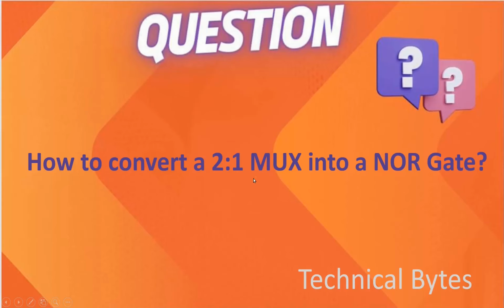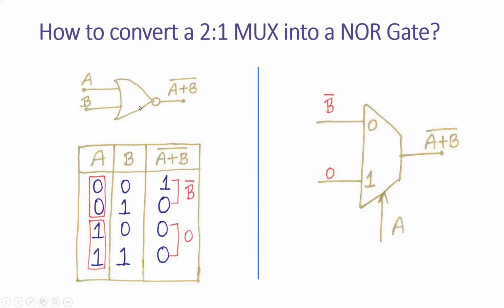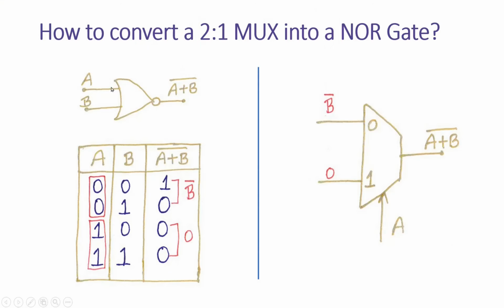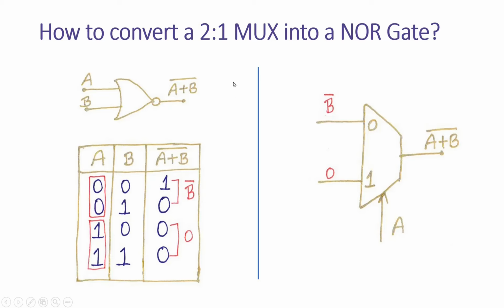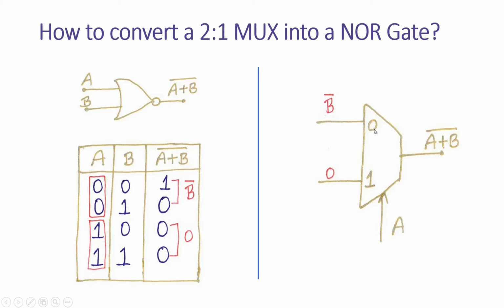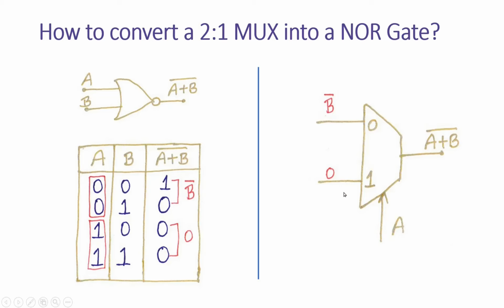How to convert a 2:1 MUX into a NOR gate?